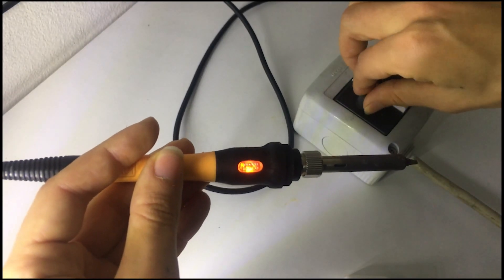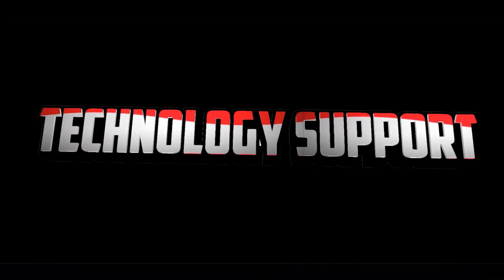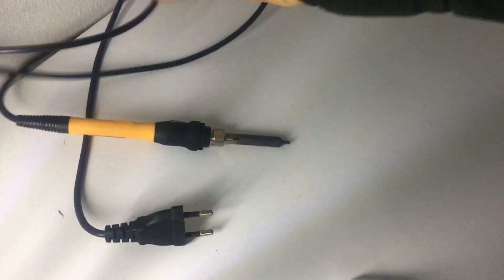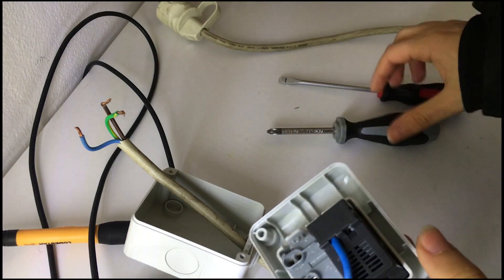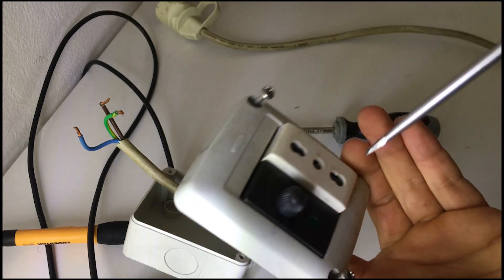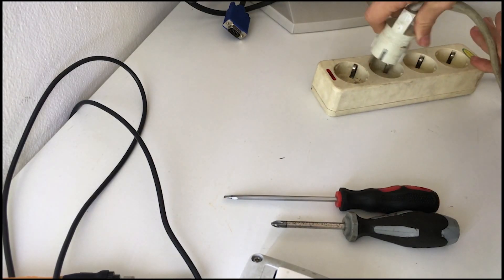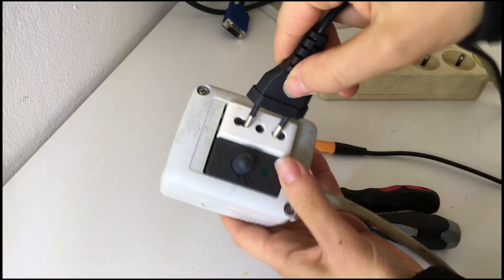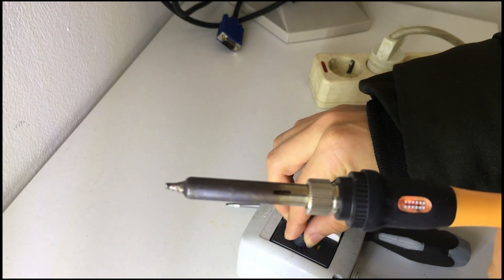How to make Temperature Controlled Iron Solder ! DIY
Make Temperature Controlled Iron Solder|| Regulated Voltage Iron Solder

Dimmer switch

Soldering Iron